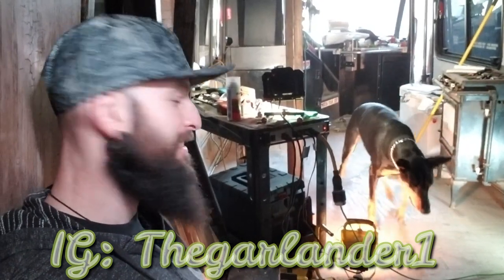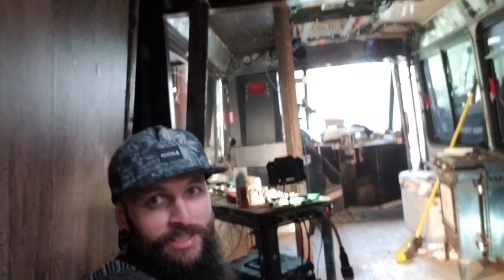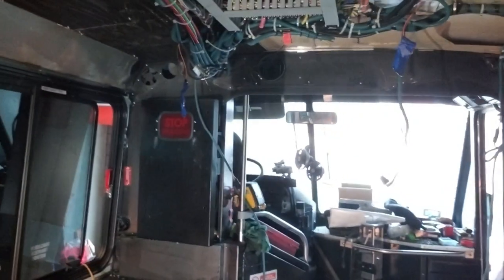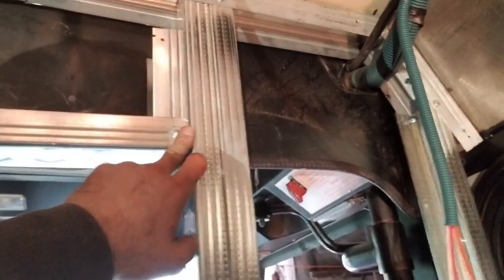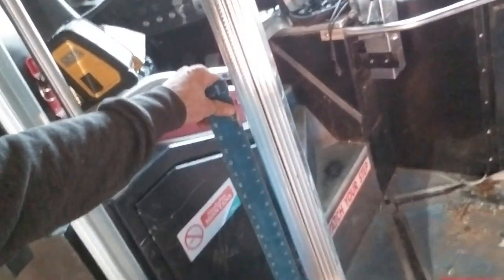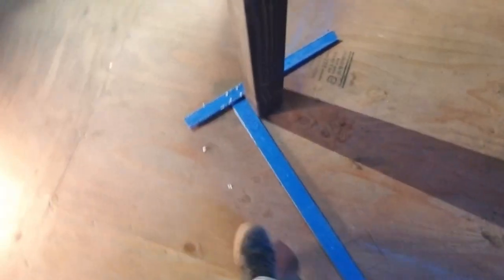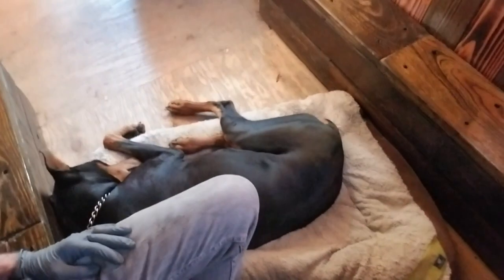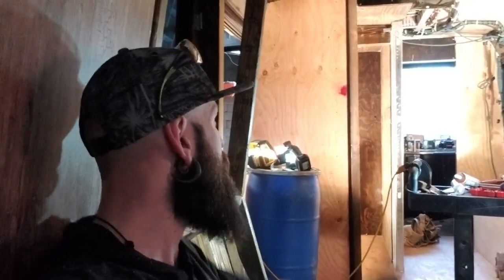Tricky framing in a Viking/pirate themed bathroom in a bus conversion.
framing viking/pirate themed bathroom. plywood bathroom walls and more tricked out framing. bathroom build in my bus conversion.